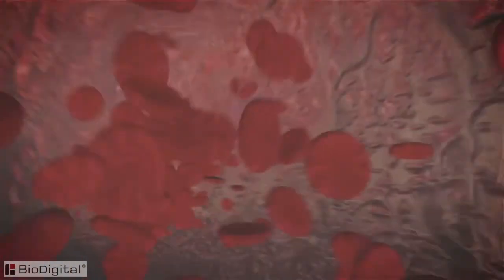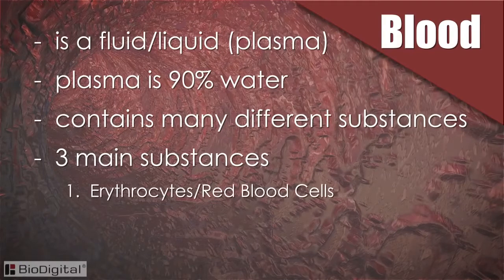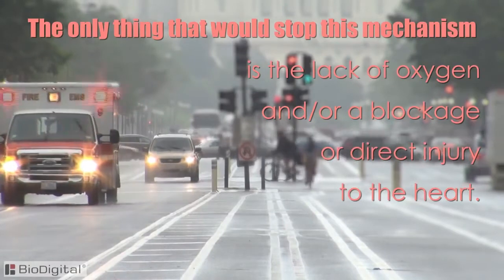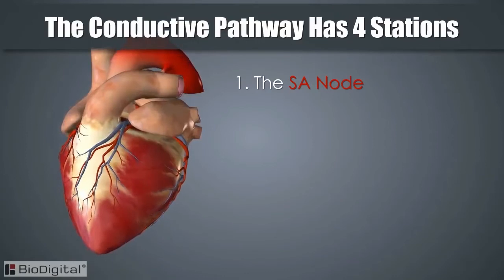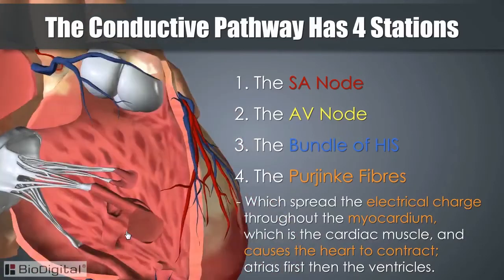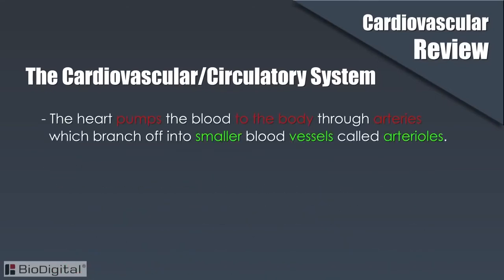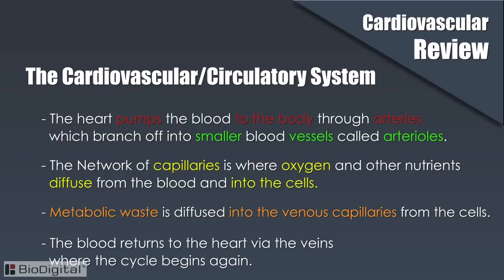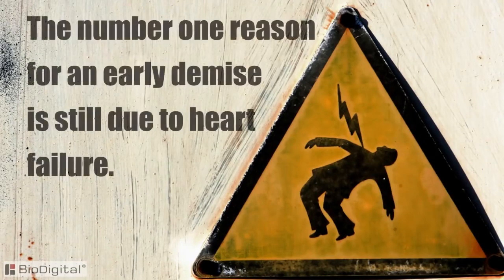Cardio Vascular Refresher Video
Explains Cardio Vascular System followed by a Kahoot Quiz